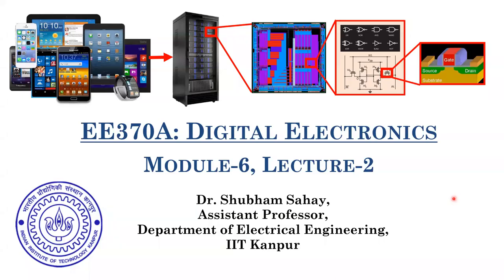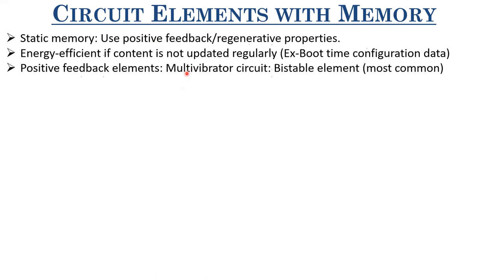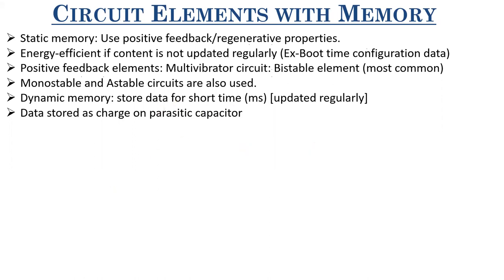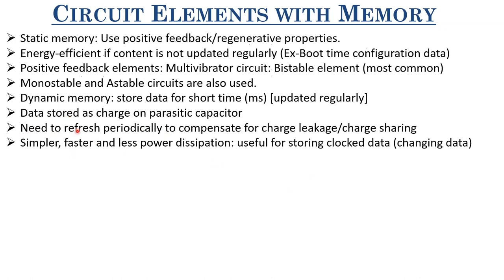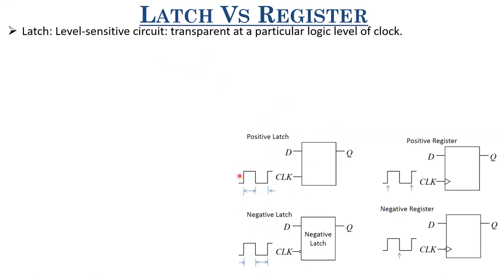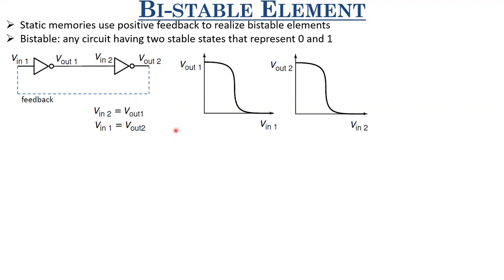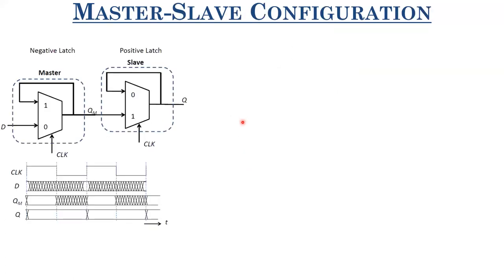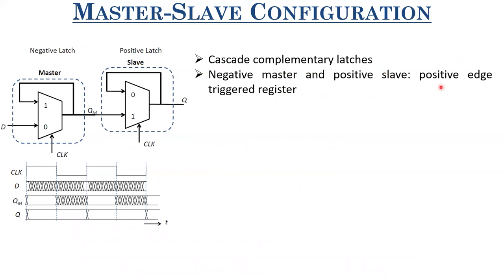Lecture 22 - Bistable elements and Latches